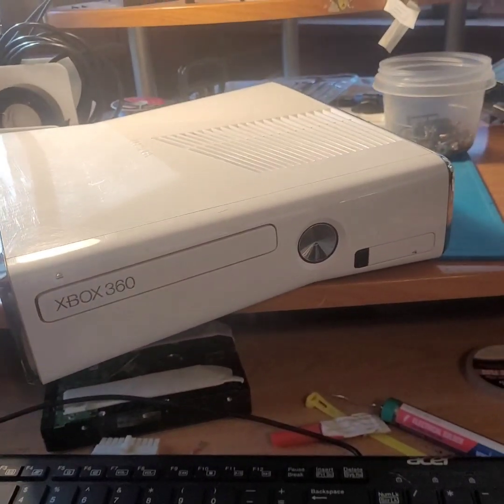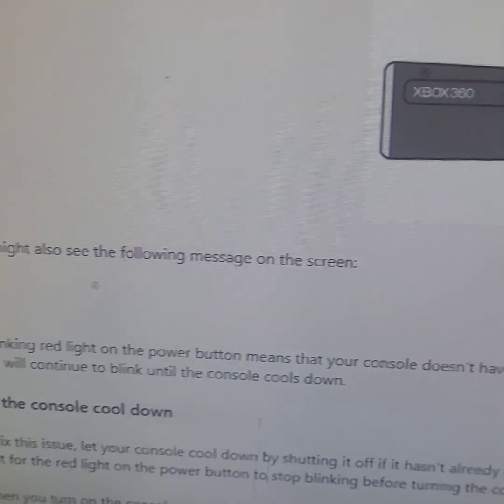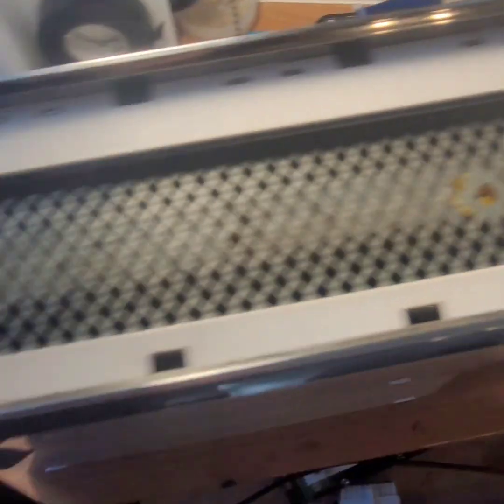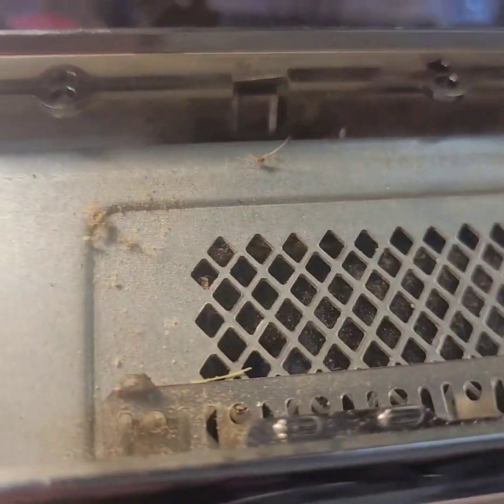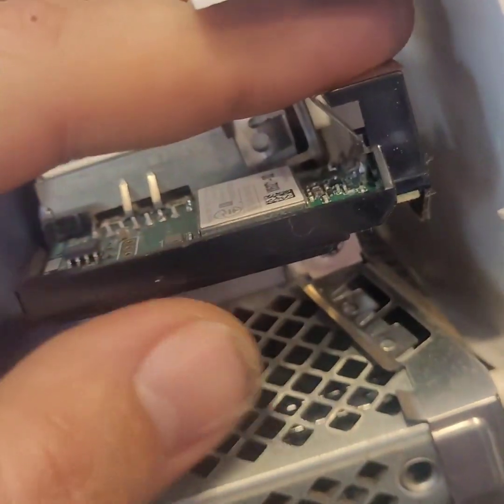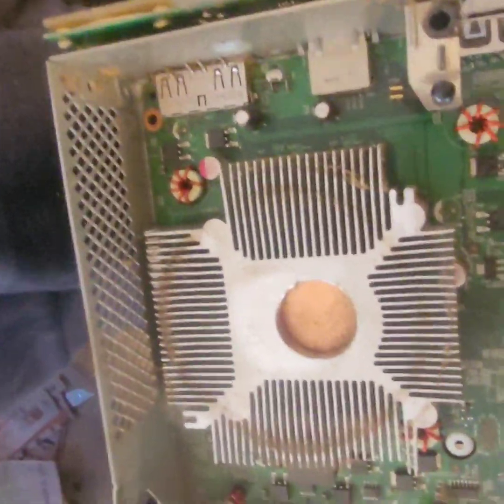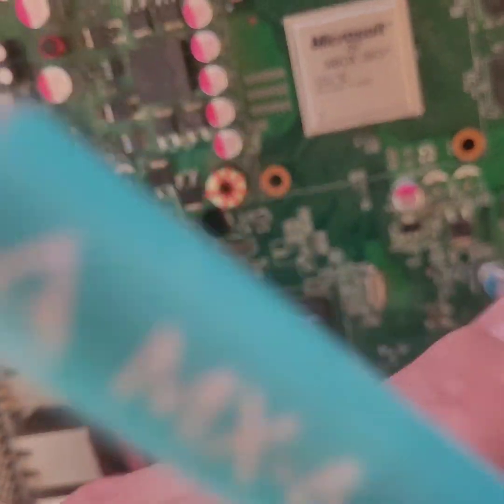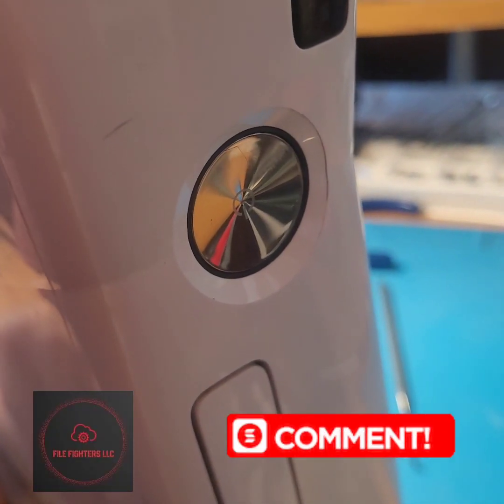The Anatomy and Downfall of an Xbox 360 Slim.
This is the Anatomy and Downfall of an Xbox 360 Slim. This unit has the red blinking light of death, So we disassemble it replace the thermal paste clean out the dust from another dimension and she if we can get it working !